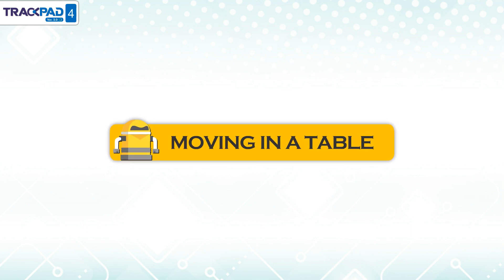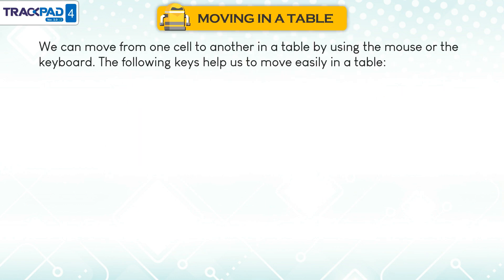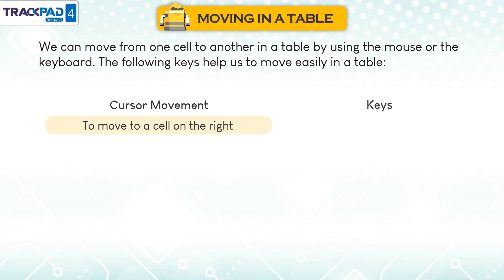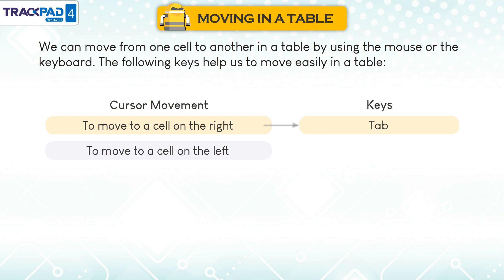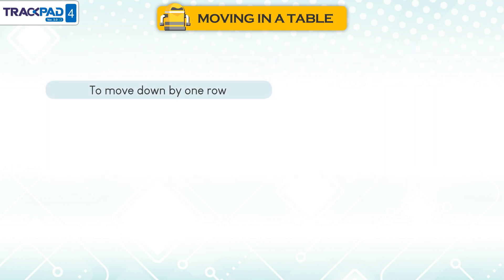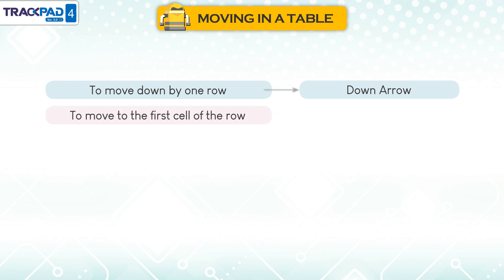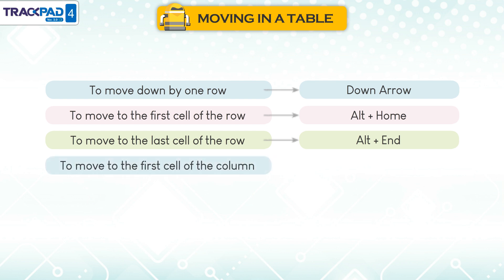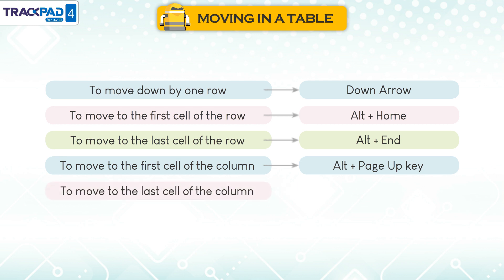𝐌𝐨𝐯𝐢𝐧𝐠 𝐢𝐧 𝐚 𝐓𝐚𝐛𝐥𝐞 |𝐂𝐡 𝟎𝟓|𝐓𝐫𝐚𝐜𝐤𝐩𝐚𝐝 𝐕𝐞𝐫 𝟐.𝟎|𝐂𝐥𝐚𝐬𝐬 𝟎𝟒